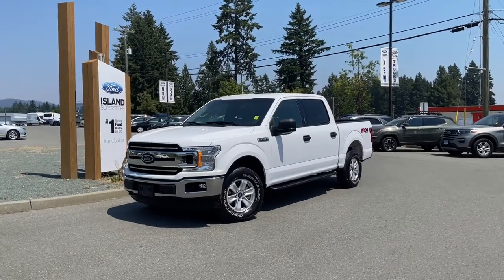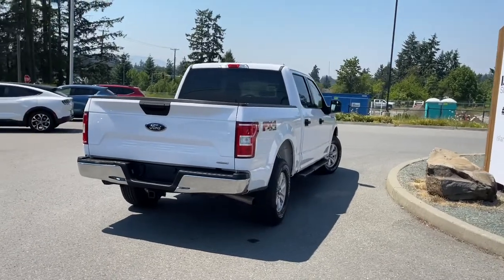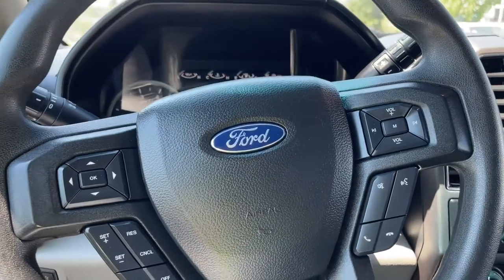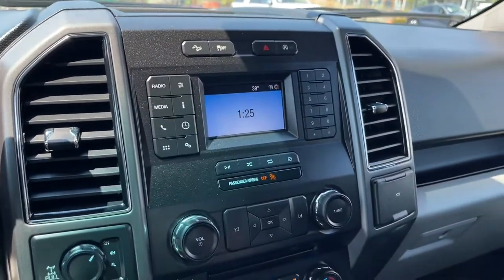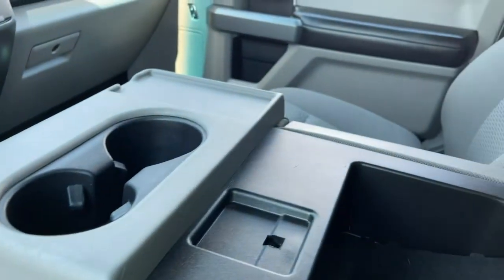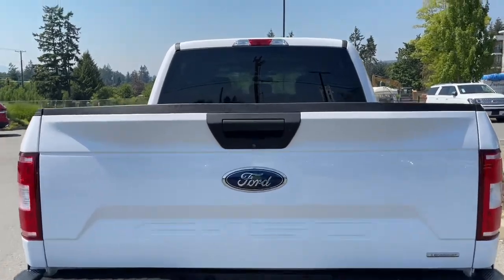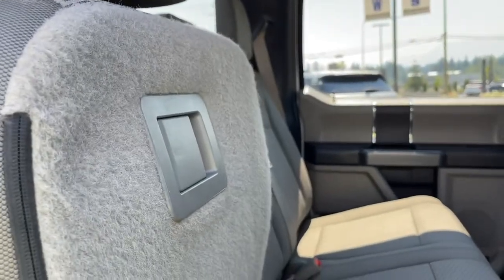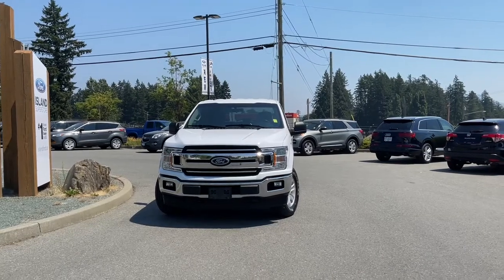2018 Ford F-150 XLT + Reverse Camera, CD, Trailer Tow Pkg Review | Island Ford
Come down today to check out this 2018 Ford F-150 XLT! 2018 Ford F-150 XLT has an Oxford White exterior and Grey cloth interior with seating for 6. Equipped with a 3.5L V6 engine paired with 4X4 to tackle any road conditions. Desirable features include Rear View Camera, Max Trailer Tow pkg that includes Pro trailer backup assist and Keyless Entry Keypad. We are BCs #1 Rated Ford Dealer, let us show why by earning the opportunity to do business with you. If you have no credit, bad credit or rebuilding your credit let our finance specialists help you purchase the perfect vehicle. If you're from the mainland, we'll cover your BC Ferries fare with the purchase of a vehicle.    Price is plus $699 Documentation Fee, $299 Ozonator Eliminator voluntary program and is subject to additional government levies, PPSA fees and applicable taxes.  Prices, product specifications and other information shown on this site are for information purposes only, are subject to change at any time without obligation, and may not be completely up to date or accurate. While we do try to ensure the accuracy of our inventory listings, it is possible that it is inaccurate due to human error. Dealer # 40142.